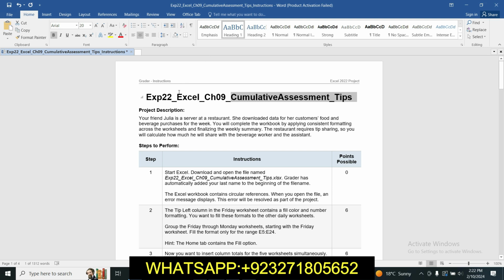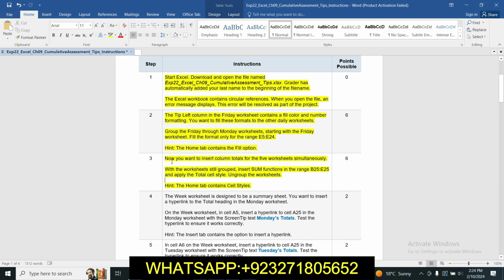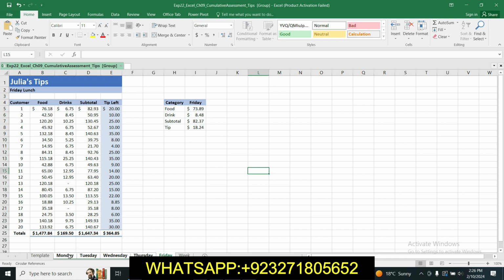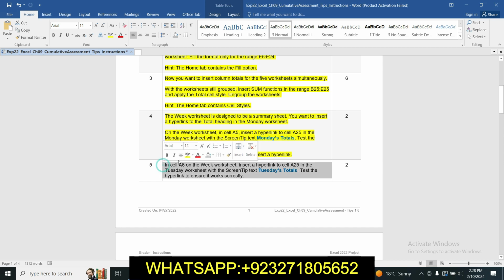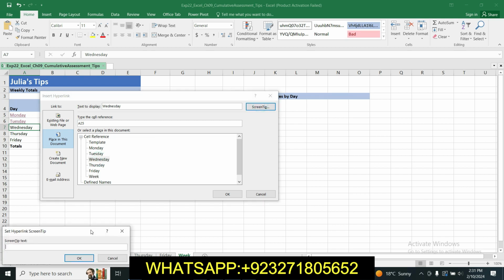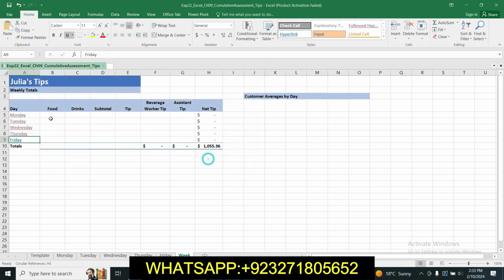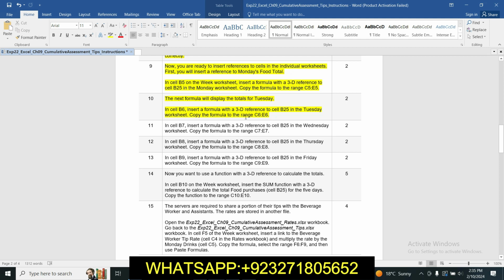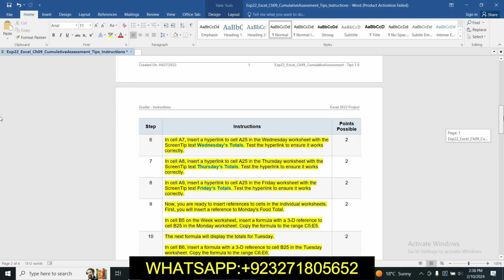Exp22_Excel_Ch09_CumulativeAssessment_Tips/Ch09_CumulativeAssessment_Tips/CumulativeAssessment_Tips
Exp22_Excel_Ch09_CumulativeAssessment_Tips Chapter09_CumulativeAssessment_Tips Exp22 Excel Chapter09 CumulativeAssessment Tips#Exp22ExcelChapter09CumulativeAssessmentTips

Exp22_Excel_Ch09_CumulativeAssessment_Tips

Project Description:
Your friend Julia is a server at a restaurant. She downloaded data for her customers’ food and beverage purchases for the week. You will complete the workbook by applying consistent formatting across the worksheets and finalizing the weekly summary. The restaurant requires tip sharing, so you will calculate how much he will share with the beverage worker and the assistant.

Steps to Perform:
1 Start Excel. Download and open the file named Exp22_Excel_Ch09_CumulativeAssessment_Tips.xlsx. Grader has automatically added your last name to the beginning of the filename.

The Excel workbook contains circular references. When you open the file, an error message displays. This error will be resolved as part of the project. 0
2 The Tip Left column in the Friday worksheet contains a fill color and number formatting. You want to fill these formats to the other daily worksheets.

Group the Friday through Monday worksheets, starting with the Friday worksheet. Fill the format only for the range E5:E24.

Hint: The Home tab contains the Fill option. 6
3 Now you want to insert column totals for the five worksheets simultaneously.

With the worksheets still grouped, insert SUM functions in the range B25:E25 and apply the Total cell style. Ungroup the worksheets.

Hint: The Home tab contains Cell Styles. 6
4 The Week worksheet is designed to be a summary sheet. You want to insert a hyperlink to the Total heading in the Monday worksheet.

On the Week worksheet, in cell A5, insert a hyperlink to cell A25 in the Monday worksheet with the ScreenTip text Monday’s Totals. Test the hyperlink to ensure it works correctly.

Hint: The Insert tab contains the option to insert a hyperlink. 2
5 In cell A6 on the Week worksheet, insert a hyperlink to cell A25 in the Tuesday worksheet with the ScreenTip text Tuesday’s Totals. Test the hyperlink to ensure it works correctly. 2
6 In cell A7, insert a hyperlink to cell A25 in the Wednesday worksheet with the ScreenTip text Wednesday’s Totals. Test the hyperlink to ensure it works correctly. 2
7 In cell A8, insert a hyperlink to cell A25 in the Thursday worksheet with the ScreenTip text Thursday’s Totals. Test the hyperlink to ensure it works correctly. 2
8 In cell A9, insert a hyperlink to cell A25 in the Friday worksheet with the ScreenTip text Friday’s Totals. Test the hyperlink to ensure it works correctly. 2
9 Now, you are ready to insert references to cells in the individual worksheets. First, you will insert a reference to Monday's Food Total.

In cell B5 on the Week worksheet, insert a formula with a 3-D reference to cell B25 in the Monday worksheet. Copy the formula to the range C5:E5. 2
10 The next formula will display the totals for Tuesday.

In cell B6, insert a formula with a 3-D reference to cell B25 in the Tuesday worksheet. Copy the formula to the range C6:E6. 2
11 In cell B7, insert a formula with a 3-D reference to cell B25 in the Wednesday worksheet. Copy the formula to the range C7:E7. 2
12 In cell B8, insert a formula with a 3-D reference to cell B25 in the Thursday worksheet. Copy the formula to the range C8:E8. 2
13 In cell B9, insert a formula with a 3-D reference to cell B25 in the Friday worksheet. Copy the formula to the range C9:E9. 2
14 Now you want to use a function with a 3-D reference to calculate the totals.

In cell B10 on the Week worksheet, insert the SUM function with a 3-D reference to calculate the total Food purchases (cell B25) for the five days. Copy the function to the range C10:E10. 5
15 The servers are required to share a portion of their tips with the Beverage Worker and Assistants. The rates are stored in another file.

Open the Exp22_Excel_Ch09_CumulativeAssessment_Rates.xlsx workbook. Go back to the Exp22_Excel_Ch09_CumulativeAssessment_Tips.xlsx workbook. In cell F5 of the Week worksheet, insert a link to the Beverage Worker Tip Rate (cell C4 in the Rates workbook) and multiply the rate by the Monday Drinks (cell C5). Copy the formula, select the range F6:F9, and then use Paste Formulas. 4
16 Next, you will calculate the tips for the assistant.

In cell G5 in the Tips workbook, insert a link to the Assistant Tip Rate (cell C5 in the Rates workbook) and multiply the rate by the Monday Subtotal (cell D5). Copy the formula, select the range G6:G9, and then use Paste Formulas. Close the Rates workbook.

Note: The tip is a monetary value in the Week worksheet. It should be formatted for Accounting Number Format. 4